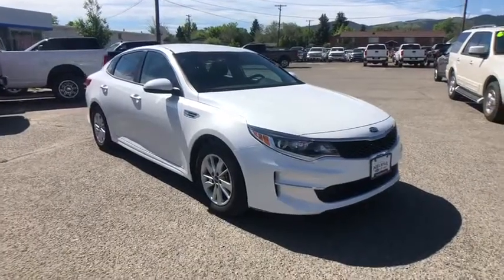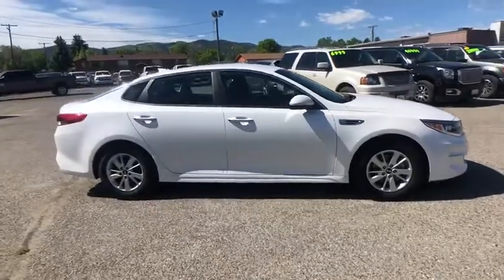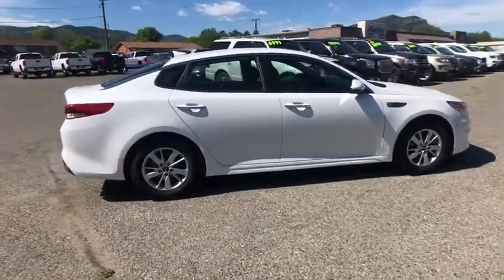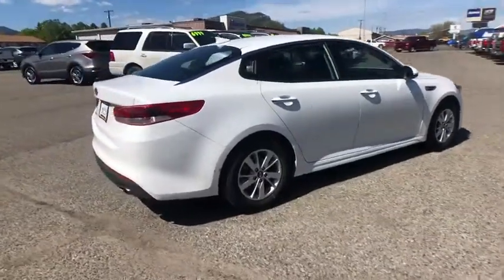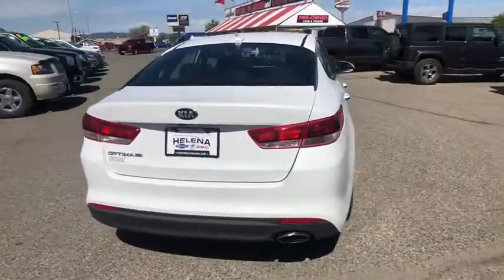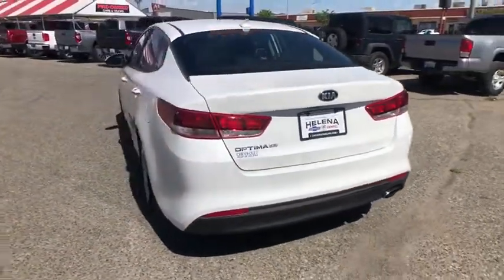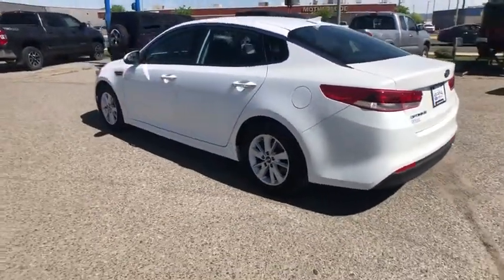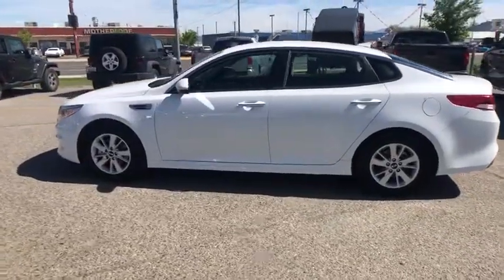2018 Kia Optima Great Falls, Bozeman, Billings, Butte, Helena, MT Montana JG199169P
Used 2018 Kia Optima available in Helena, Montant at Lithia Chevrolet Buick GMC of Helena. Servicing the Great Falls, Bozeman, Billings, Butte, MT area.
2018 Kia Optima LX Auto - Stock#: JG199169P - VIN#: 5XXGT4L38JG199169

FUEL EFFICIENT 36 MPG Hwy/25 MPG City! LX trim. Blind Spot Monitor Onboard Communications System Smart Device Integration Cross-Traffic Alert Back-Up Camera Aluminum Wheels iPod/MP3 Input Satellite Radio. SEE MORE! KEY FEATURES INCLUDE: Back-Up Camera Satellite Radio iPod/MP3 Input Onboard Communications System Aluminum Wheels Blind Spot Monitor Cross-Traffic Alert Smart Device Integration MP3 Player Keyless Entry Remote Trunk Release Steering Wheel Controls Child Safety Locks. Kia LX with SNOW WHITE exterior and BLACK interior features a 4 Cylinder Engine with 185 HP at 6000 RPM*. EXPERTS ARE SAYING: KBB.com explains The good news is that superior handling doesnt come at the expense of a harsh ride.. Great Gas Mileage: 36 MPG Hwy. AutoCheck One Owner WHY BUY FROM US: At Chevrolet Buick GMC of Helena we are local people helping local people find the car truck or SUV that meets their needs and at a fair price. In fact it is our promise that if you find a lower advertised price on a comparable vehicle in the 4 state area we will refund you the difference. Our customers are very important to us and it is our goal that they be 100% satisfied when doing business with us from the sales process to servicing their vehicle and doing right the first time. Price does not include title license or dealer doc fees. Price contains all applicable dealer incentives and non-limited factory rebates. You may qualify for additional rebates; see dealer for details.